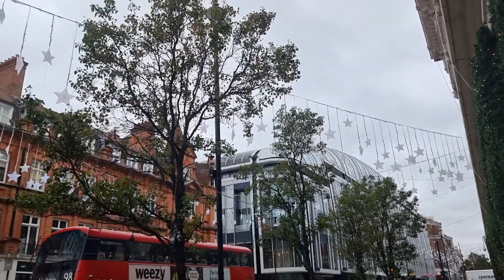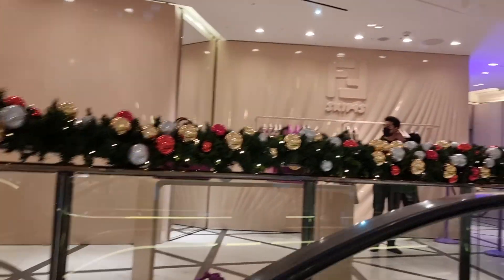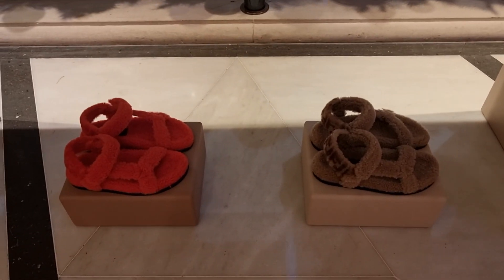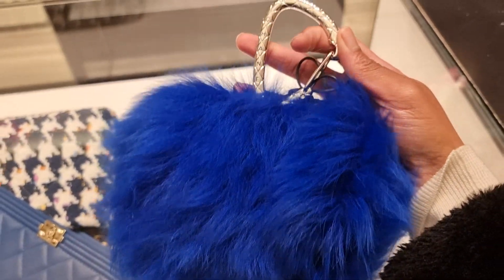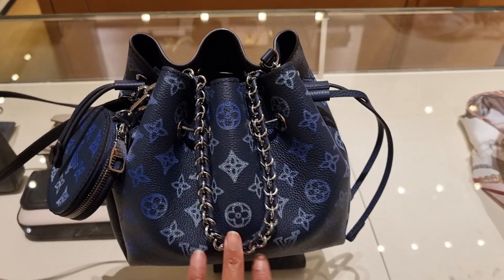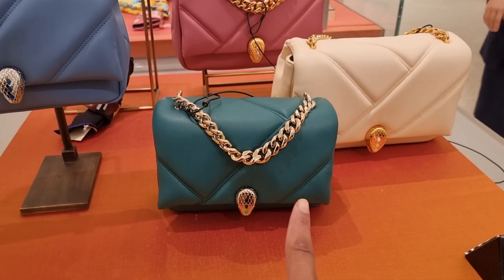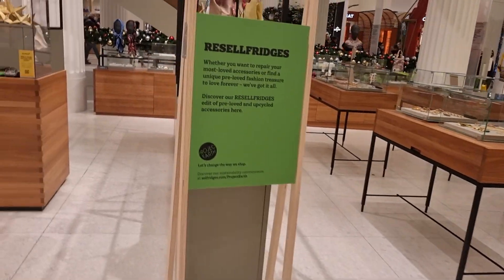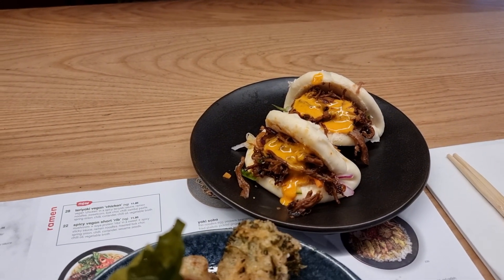Luxury Shopping Vlog in Selfridges (2021): Fendi Skims Exclusive, Chanel, Louis Vuitton and Bvlgari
Hello,

Come with me on this shopping vlog in Selfridges to have a look at the Fendi Skims pre launch pop up. I also see some more chanel coco neige and new Louis Vuitton and Bvlgari pieces.